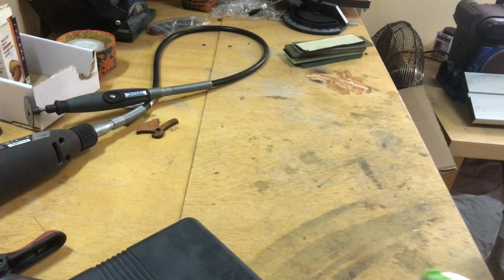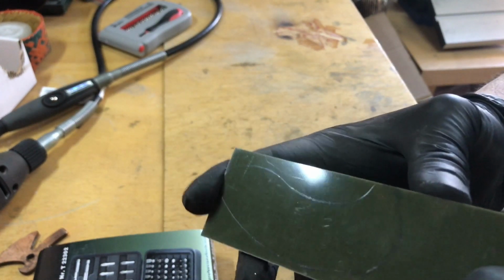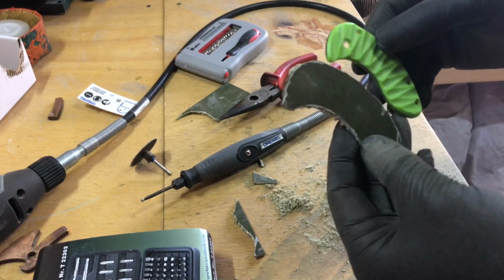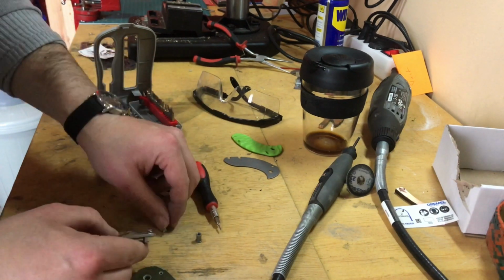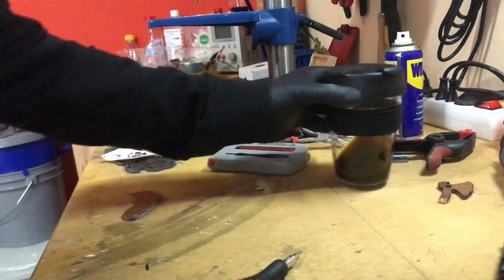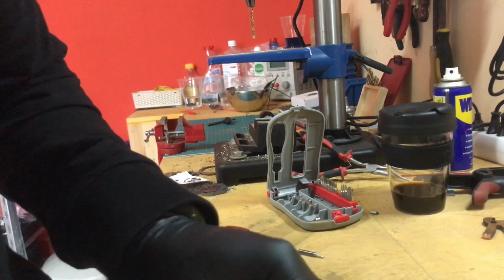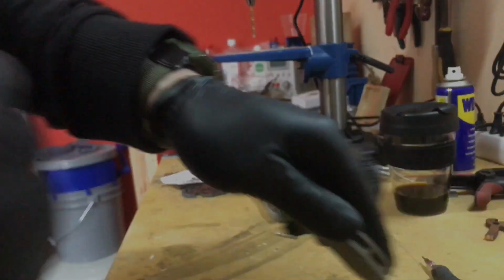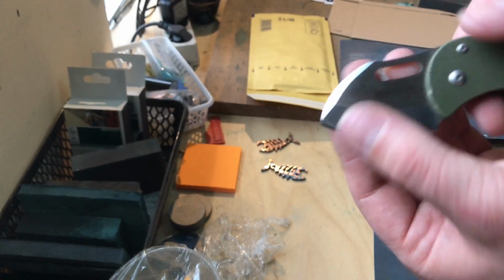Full Tutorial - Making A Custom Scale for My Böker Nano knife by PicaroonTools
This is a full tutorial on how to make almost perfect scale for your boker Nano folding knife - i guess the constructions on the friction folder and the framelock are identical.
What you need:
- Torx 6 Screwdriver
- Torx 7 Screwdriver
- Pencil
- Scale Material - wood / g10 / micarta - whatever you want
- cutting tool - dremel, engraver, saw band, hand saw
- sandpaper
- oil

If you have any questions regarding any of the steps, please drop me a comment.
This is an EDC channel related extremely to Picaroon Tools and Forest Berserk brands. They are both mine and are one-man brands. Here i will post videos and slideshows of every related to the process of making, customizing, packing and using the tools of both brands !

I want to thank to all the EDC community, knife owners, everyday carry enthusiasts, preppers, survivalists and buschcrafters, for all the support and positive/negative feedback !